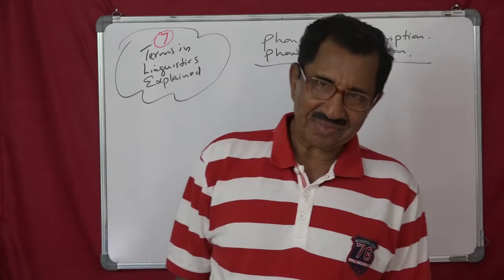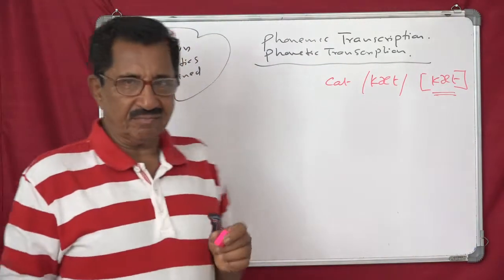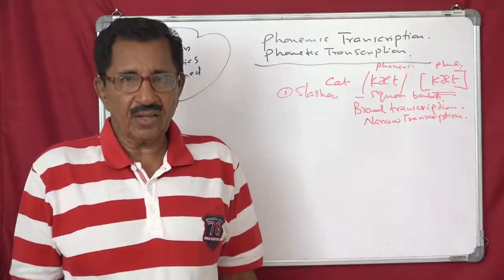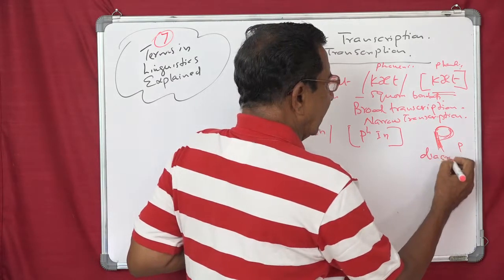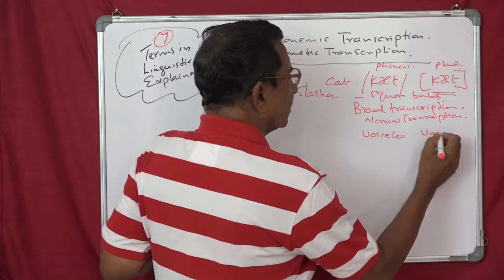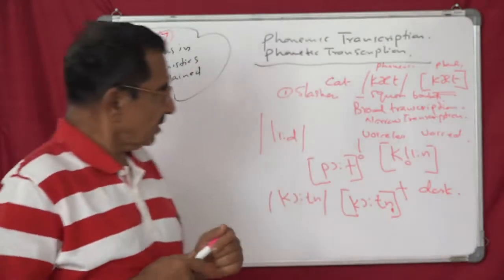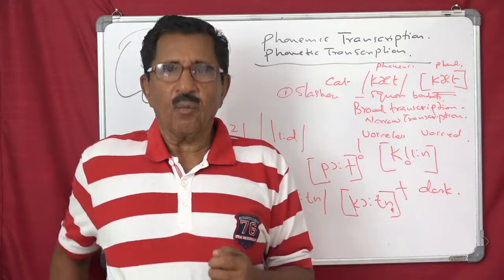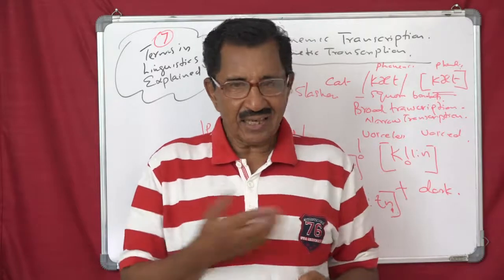Lecture No. 7 ( 650 ) by Prof. Thomas Mathew. Terms in Linguistics explained.